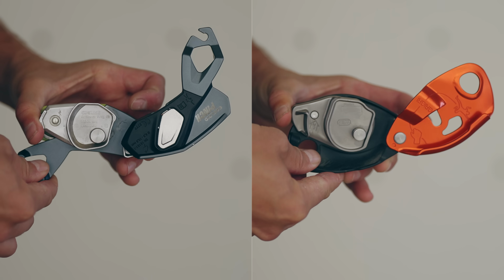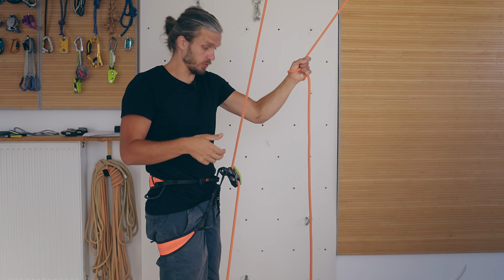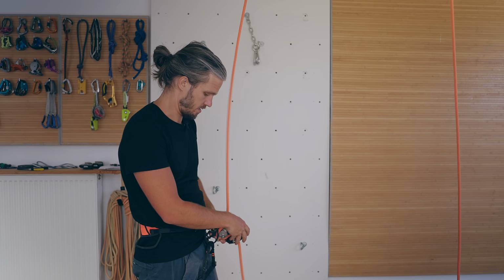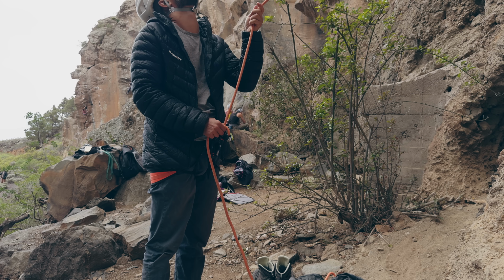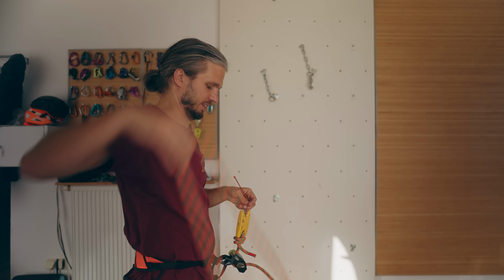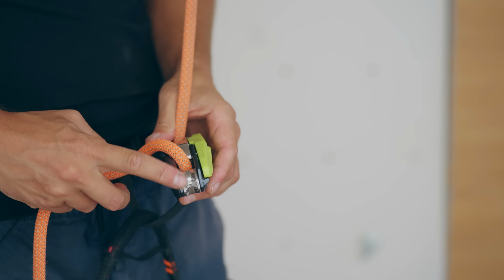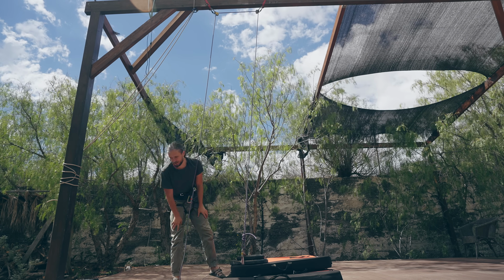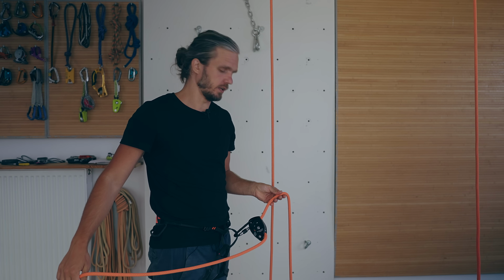Edelrid Pinch - "Strange" Experiments and Long Term Review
Comparing Pinch vs GriGri vs Neox in a Range of experiments.

00:00 Introduction
00:31 Is Direct Attachment Safe?
06:03 Direct Attachment Benefits
07:22 DO NOT use it like GriGri
08:34 How does it work in Practise?
09:52 Tube-Style belaying
10:36 Testing the Friction
14:43 Antic panic
15:39 Front steel insert
16:18 No hands Safety Test
19:17 Does Pinch cause Harder Catches?
21:06 Conclusions

Camera Assistant - Ana Bergamaschi

If you are getting value out of my videos and wanna feel good - consider supporting me
Because that makes a big difference and is the main reason that allows me do this project!
Deep Thanks!
Ben